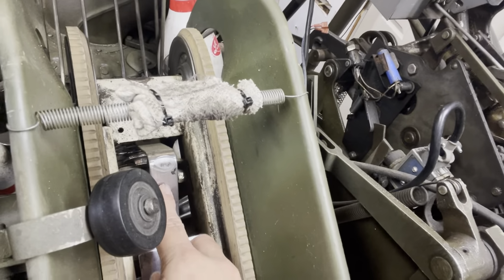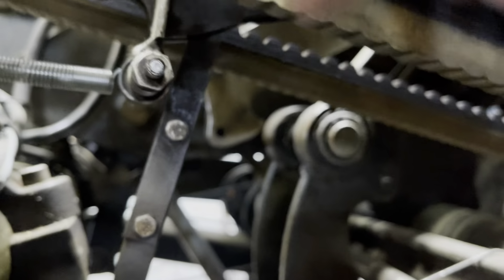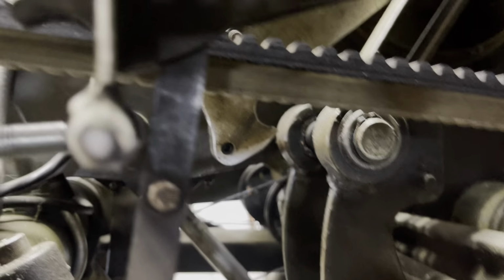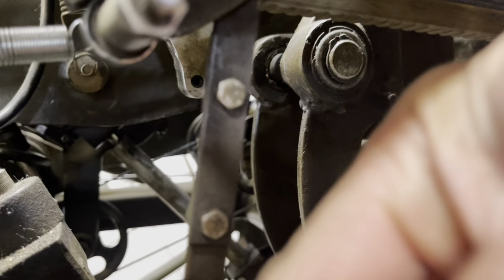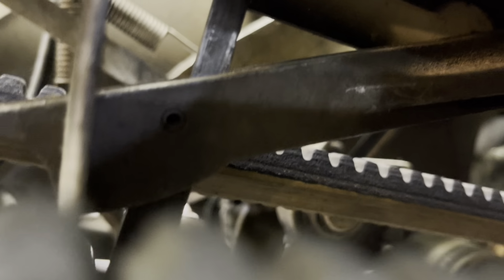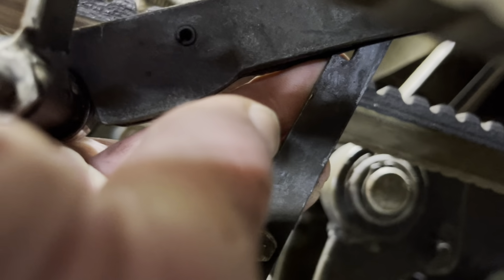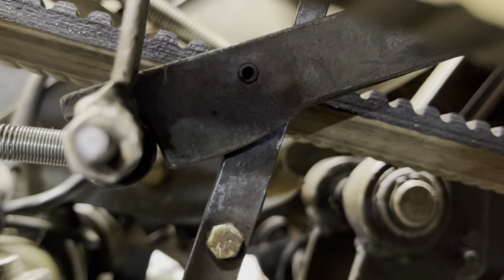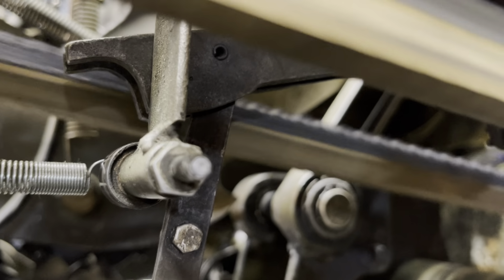Pin gate adjustment and check